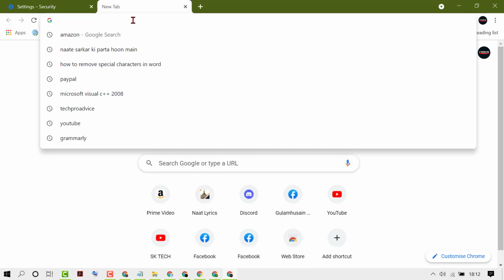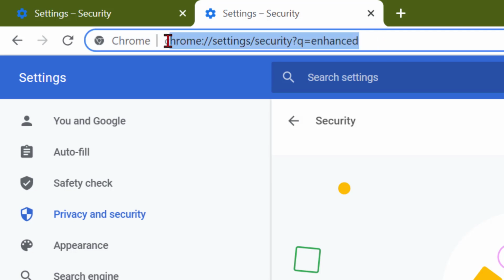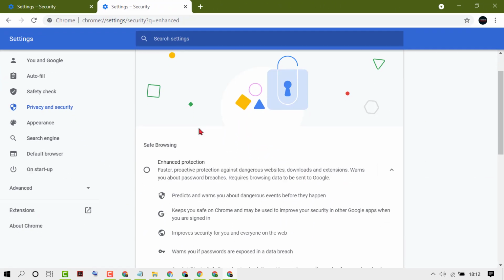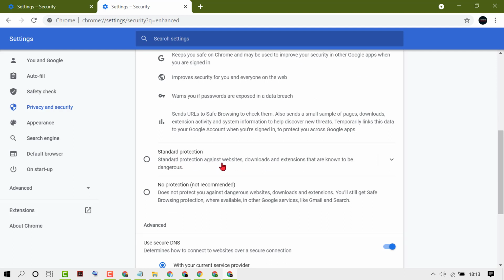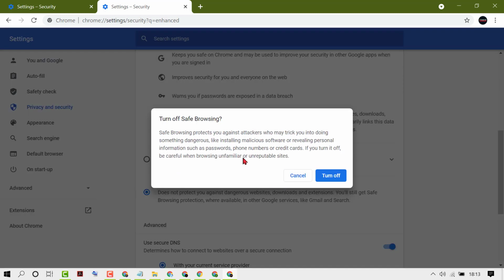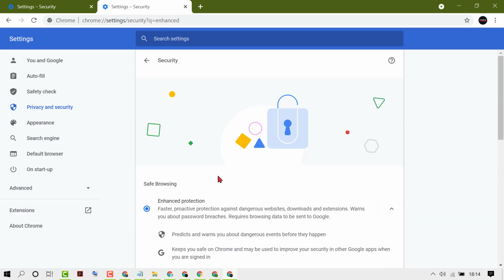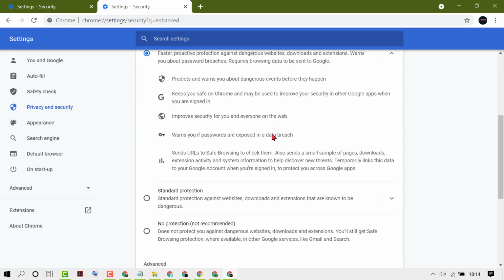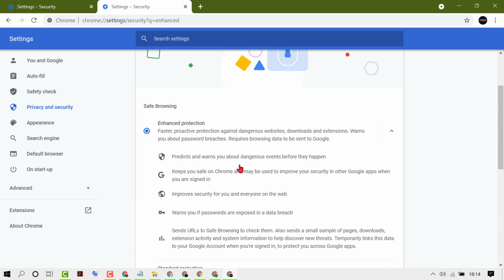how to enable safe browsing in chrome